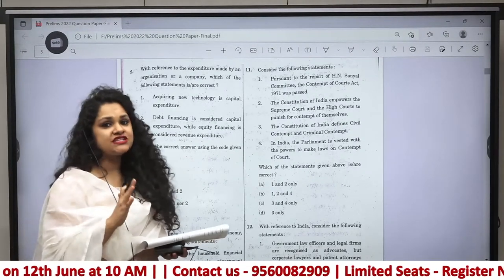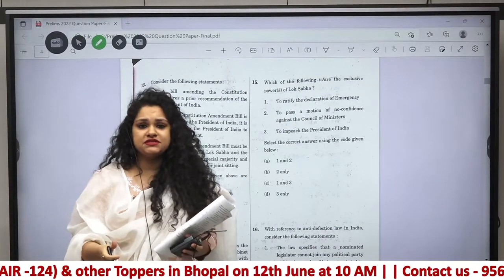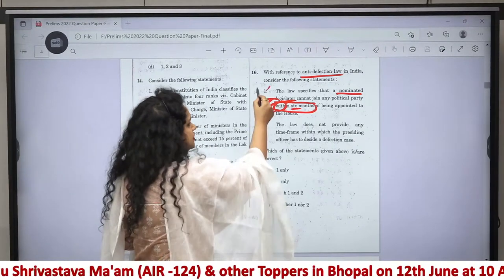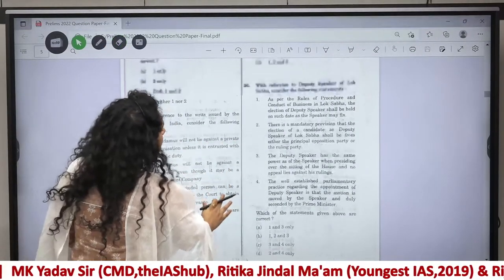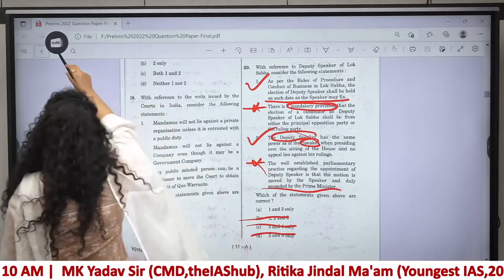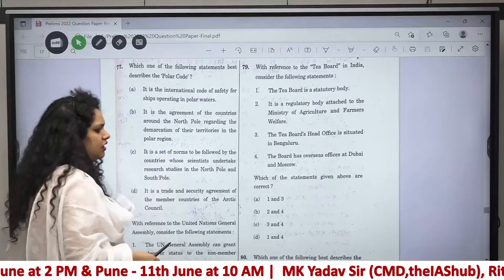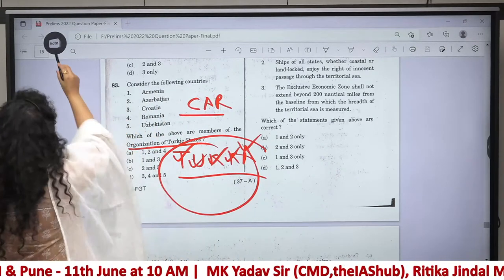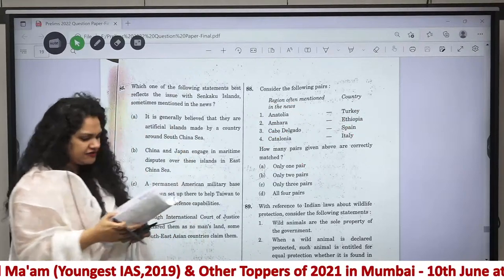UPSC CSE Prelims 2022 Analysis | Polity & IR Questions & Answer Key by Divya Raturi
Get the Answer Key: Check your Performance & Get a report

Register Now for FREE Strategy Session for Mains 2022 & Orientation Session for 2023 with MK Yadav Sir (CMD, theIAShub), Ritika Jindal Ma'am (Youngest IAS,2019) & Other Toppers of 2021 - Mumbai & Pune

We will soon be sharing the link to complete & MOST ACCURATE Answer Key that will also enable you to get a DETAILED SUBJECTWISE REPORT on your performance!

In keeping up with our yearly tradition, theIAShub is coming up with an in-depth analysis of UPSC Prelims 2022. Catch MK Yadav Sir & Team of Best Mentors LIVE from 1 pm onwards, taking Subject-wise analysis, starting with Economics section first.

We will be discussing the Answer Key, Solutions, Difficulty level of the questions, and the Expected Cut off.